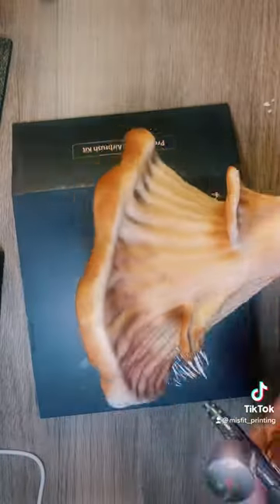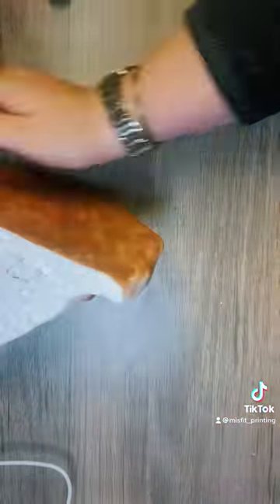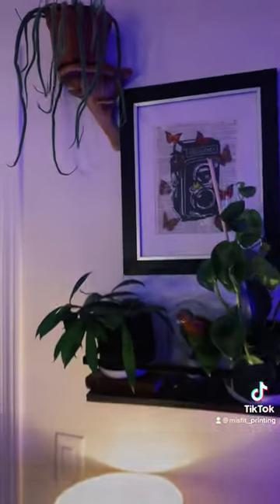3d printing magic mushrooms 🍄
Most people don’t know that you can easily grow mushrooms right in your 3d printer